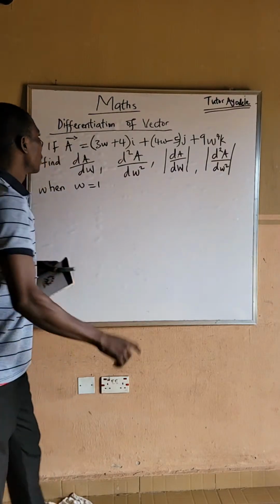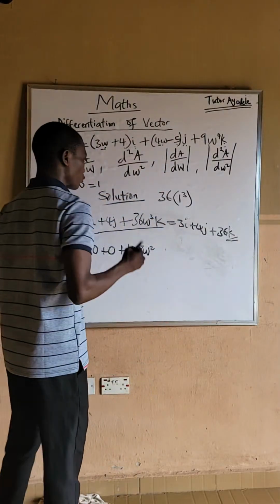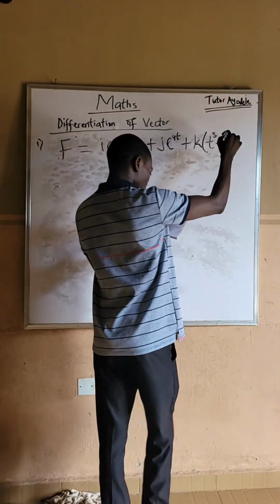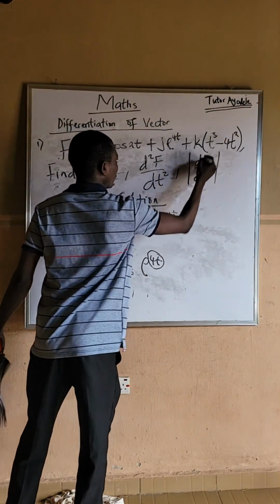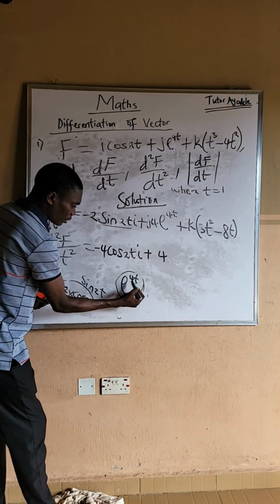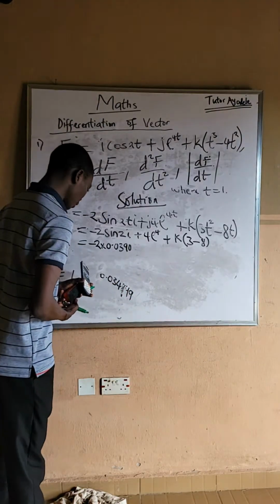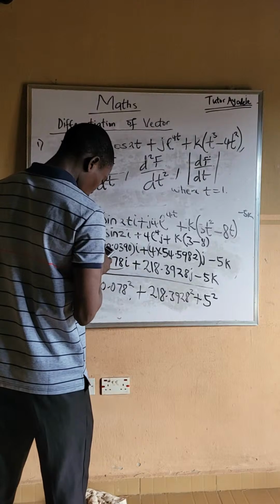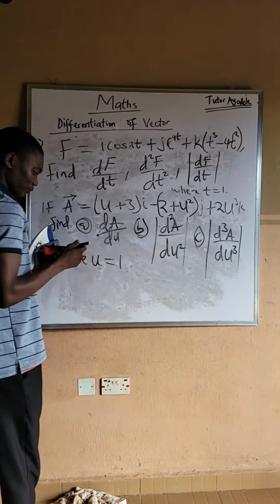Maths: Derivatives Of Vectors Made Easy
Struggling with Derivatives of Vectors in MATH

This live class will break it down clearly, step-by-step, with no shortcuts and no confusion.
What you’ll learn in this LIVE session:
Meaning of vector derivatives (made simple)
How to answer this MATH questions with confidence